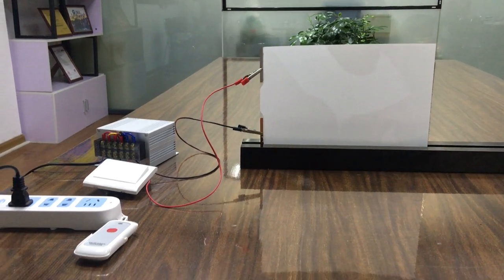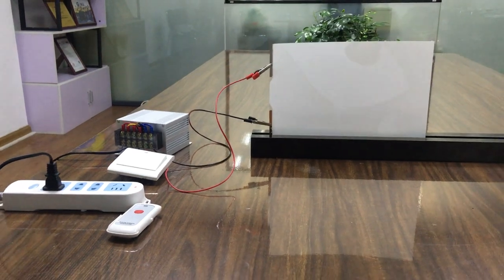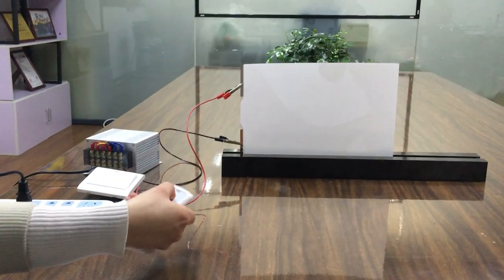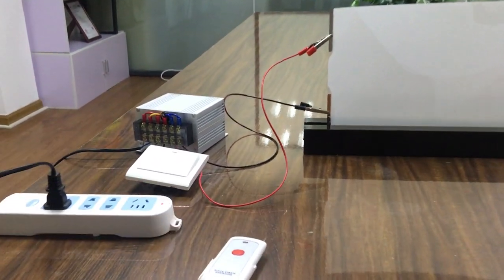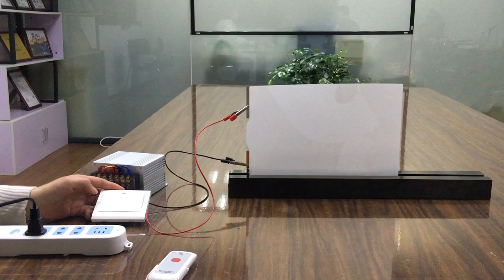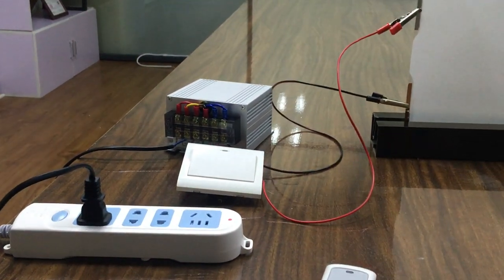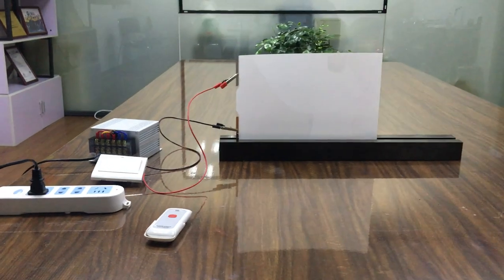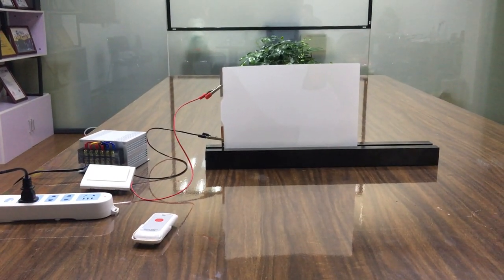HOHO Remote & Wall Switch Smart film transformer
HOHO Smart film  power supply get CE,LVD,SGS,ISO Certificate, and with a stable output voltage.

HOHO Smart film is easy to stick on any existing smooth glass,and change the film from clear to opaque.